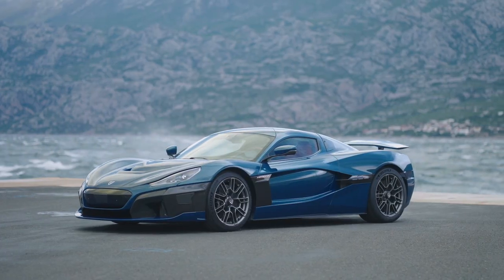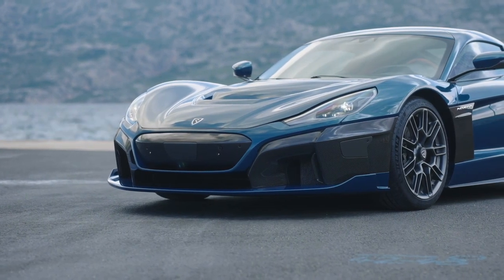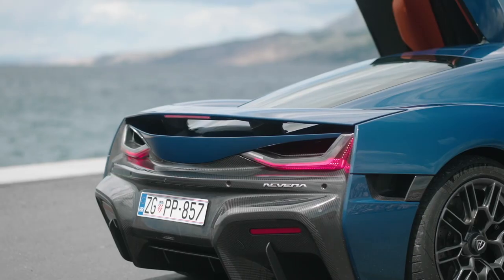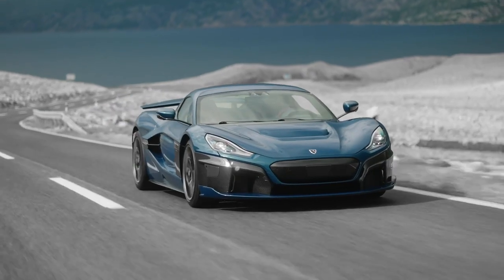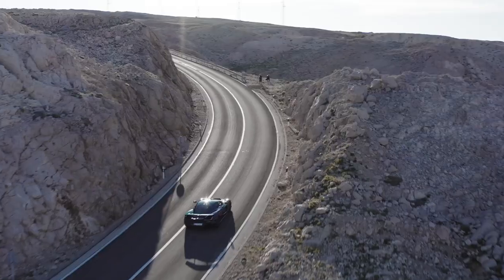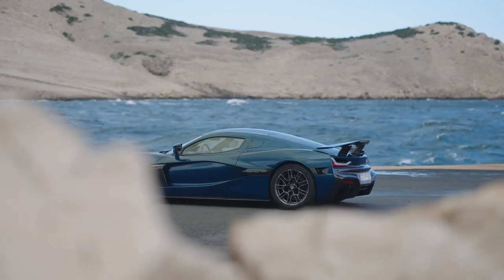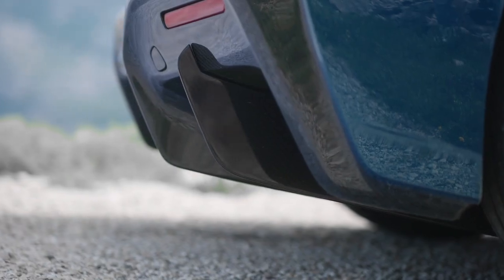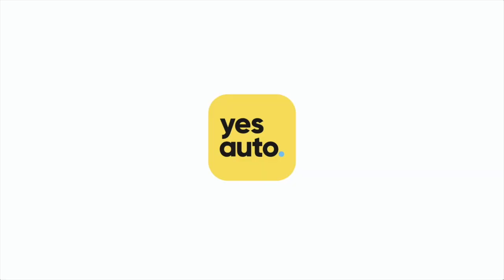Rimac Nevera 2022: a £1.75m, 1,888bhp electric missile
Previously known as the Concept C_Two, the Nevera is all about big numbers: 1,888bhp, 258mph top speed and a £1.75m price tag.

What isn't so big is the number of units the company will produce: just 150. And no, the Nevera isn't just another electric hypercar that'll never see the light of day. Rimac is part-owned by Porsche, which builds the Taycan saloon and Cross Turismo crossover EVs, and Hyundai, so it's already a serious player in the car world. But the Nevera shows the company won't simply be a battery supplier, and will no doubt give the Pininfarina Battista, Lotus Evija and Tesla Roadster a real run for their money.

Find great deals on new and used electric cars at YesAuto

Who are YesAuto?

YesAuto is here to make car buying enjoyable and easy. We offer a simple and no fuss way to search, compare and buy cars. With a huge range of cars from trusted dealers and a wealth of clever tools, news and reviews, we’re here to help you find the perfect car for you.